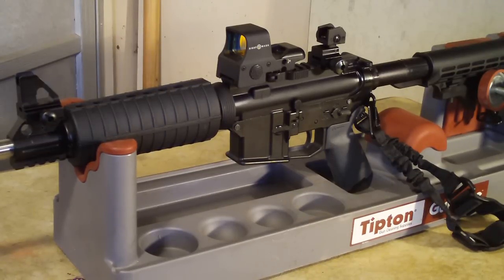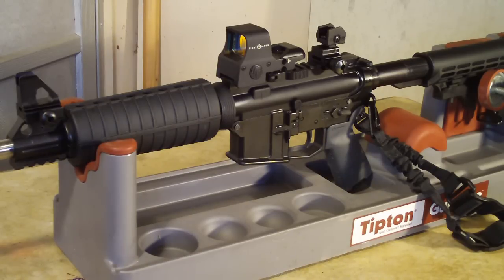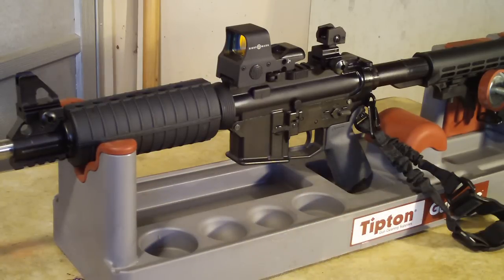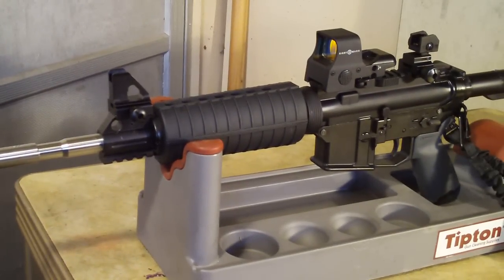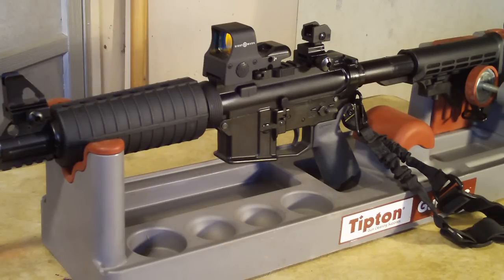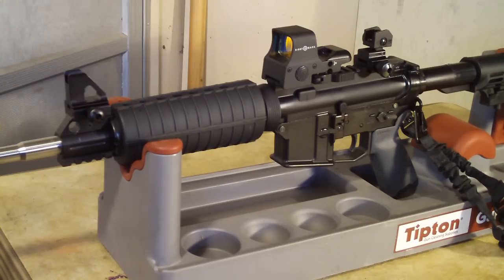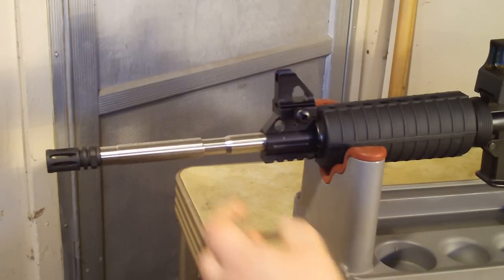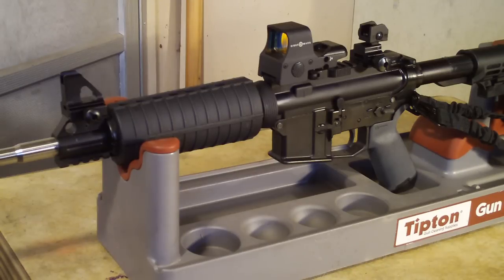A review of the Daytona Tactical AR-15 Rifle kit.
Just an review of the $419 rifle kit. This vid was made to set the record straight that this company isn't out to steal your cash. If you are looking for the least expensive rifle kit, this may be worth looking at.